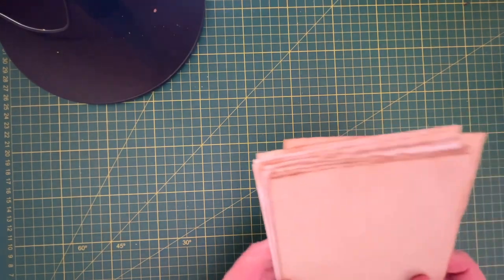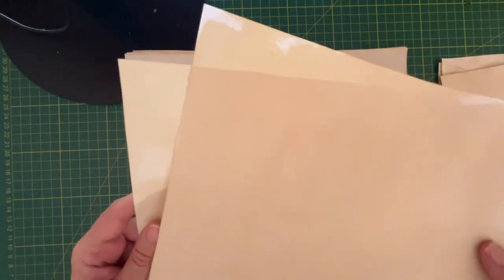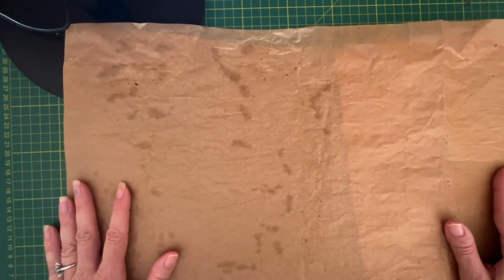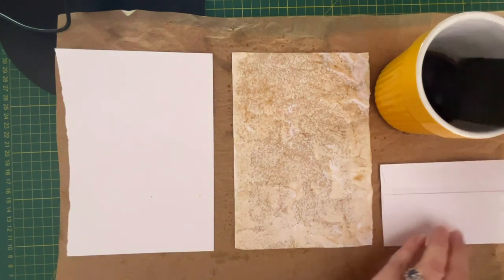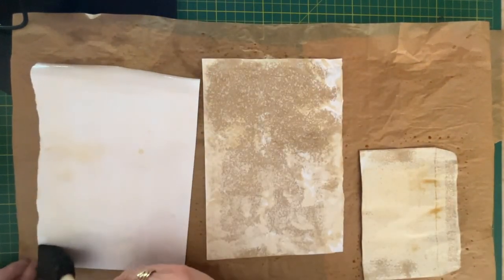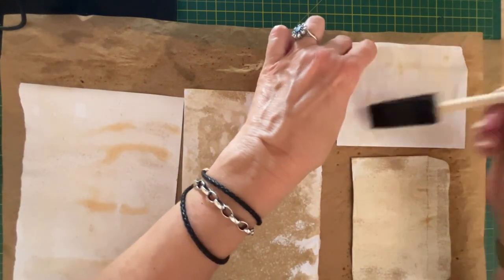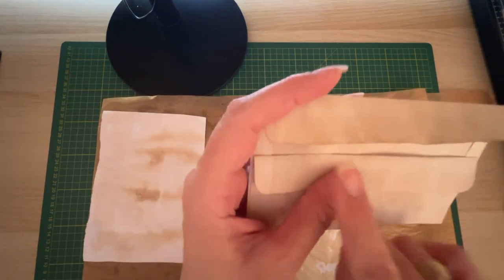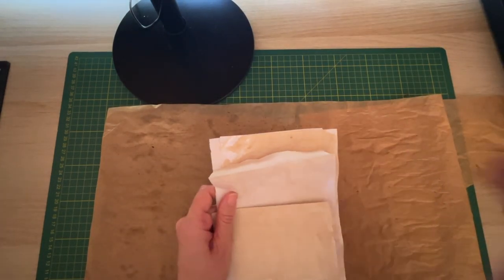DIY Vintage Style Coffee and Tea Stained Paper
This quick method will give your plain old boring paper a great vintage look to use in your journals and crafting. Using tea or coffee, you'll be able to create a vintage feel to all your paper - you can make this with notebook paper, tracing paper, normal paper, almost anything you like to create this awesome look!